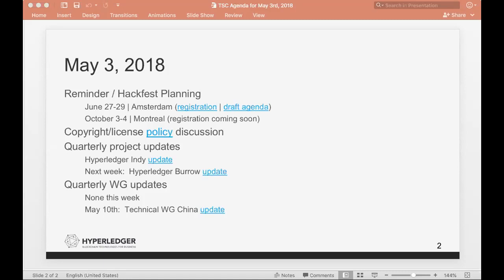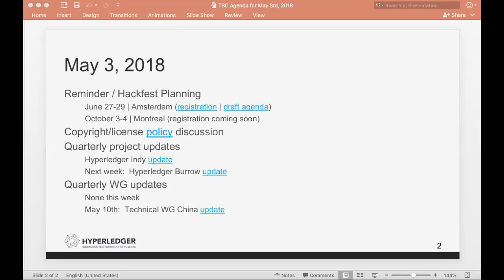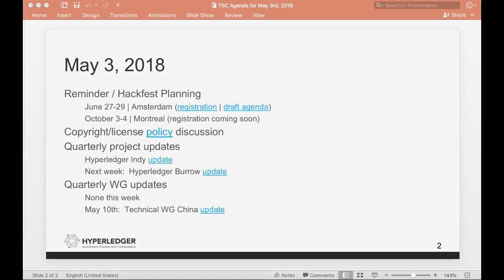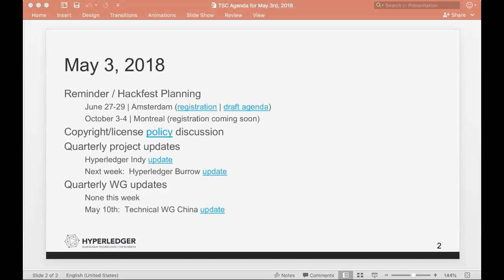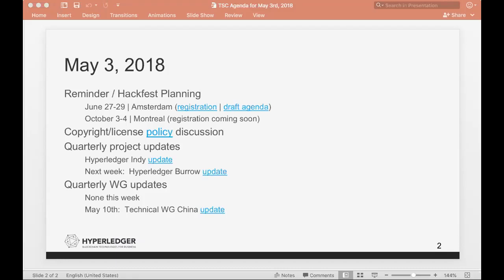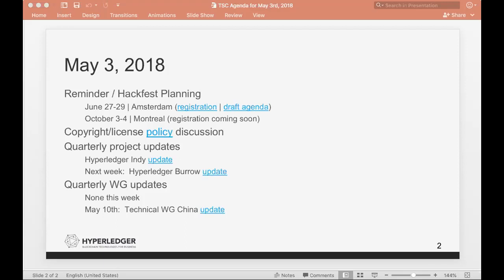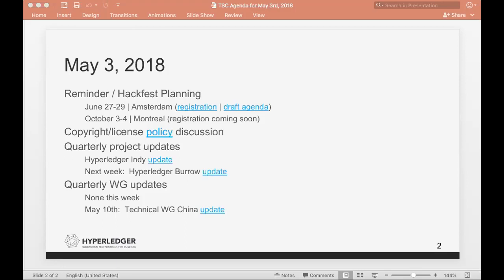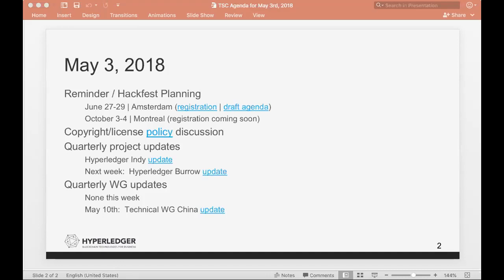2018 05 03 TSC Meeting